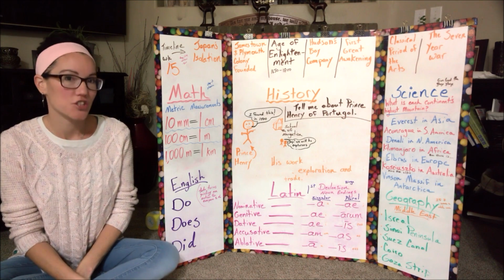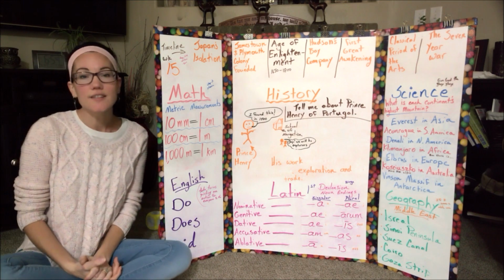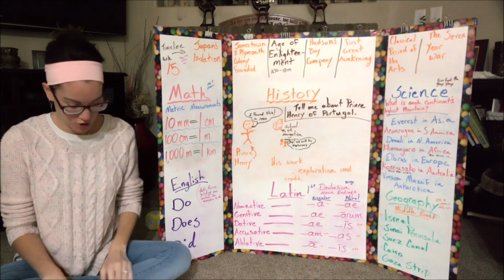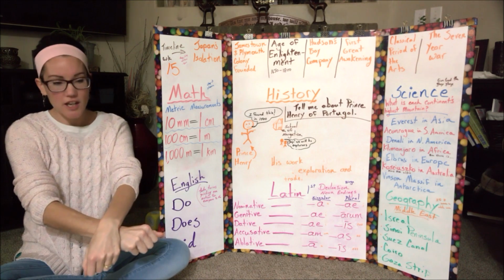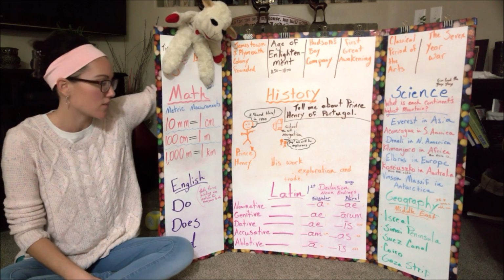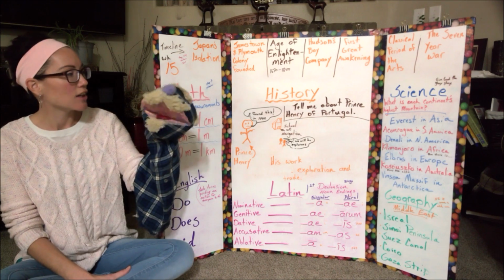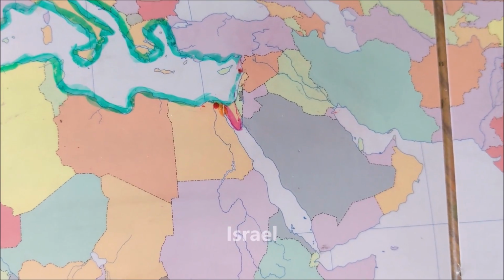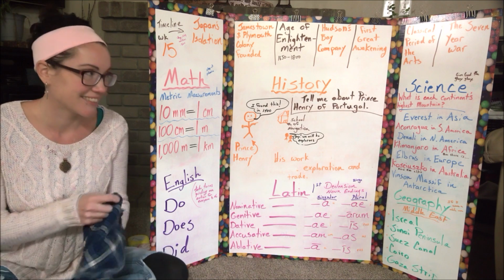CC Cycle 1 Week 15 New Memory work (5th edition)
Classical Conversations New Grammar for week 15 cycle 1. Songs, chants, hand motions for all subjects. Geography song from CChappymom. Check out my full geography video for week 15 on my channel.